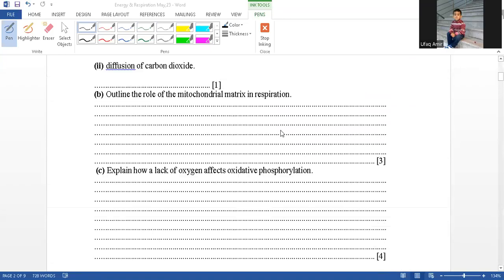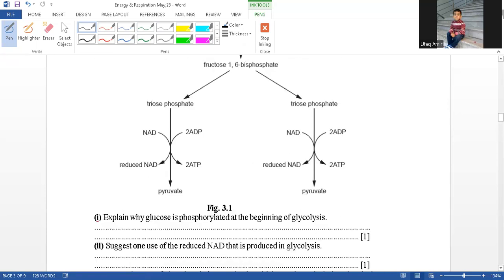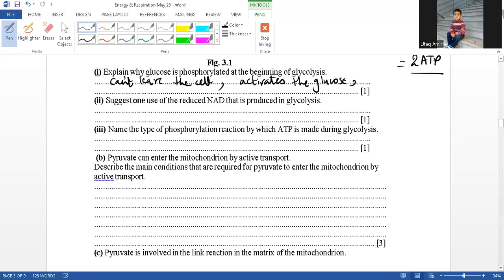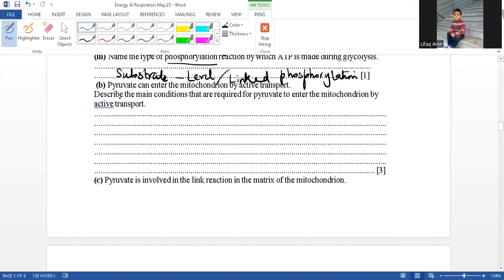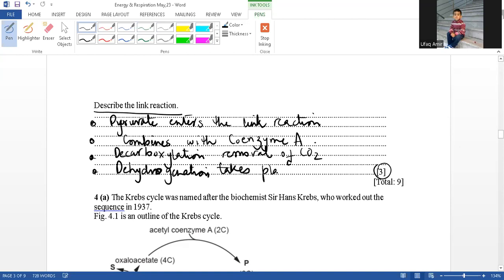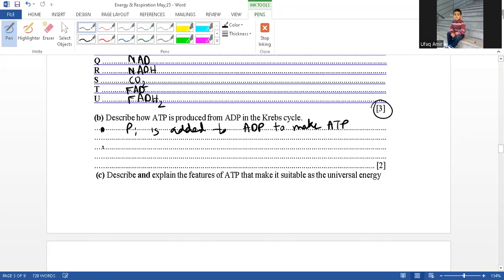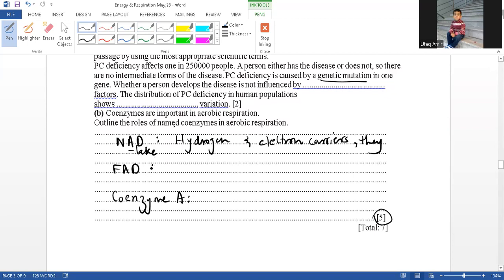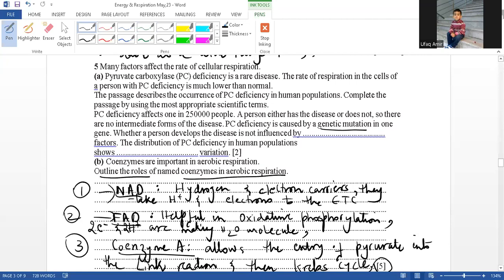Energy and Respiration Past Papers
Assalamualaikum
Today my topic is Energy and respiration. Biology O/A Levels. Past papers. Biology with Ufaq-e-Amir